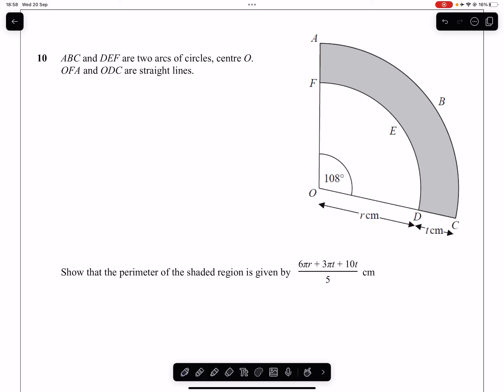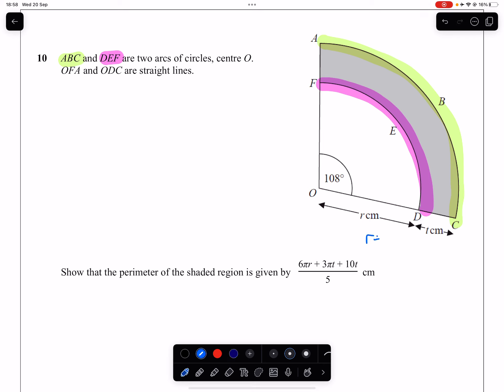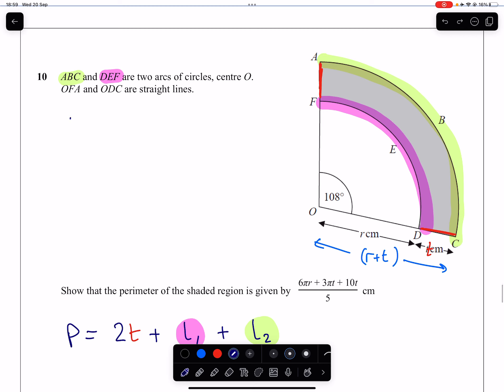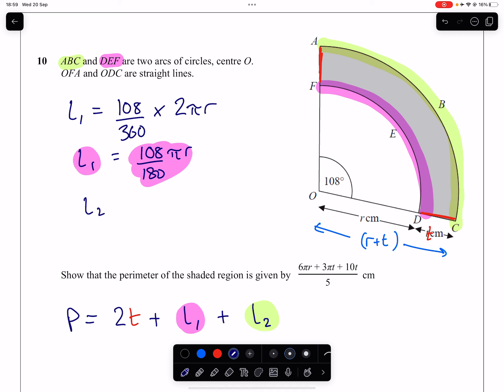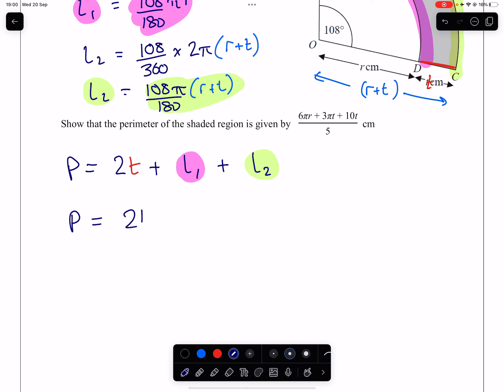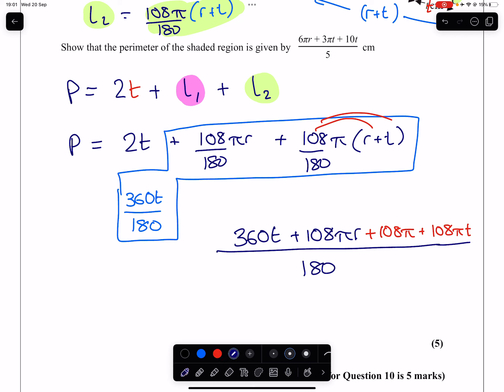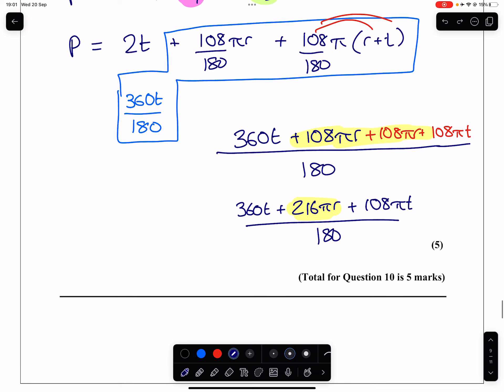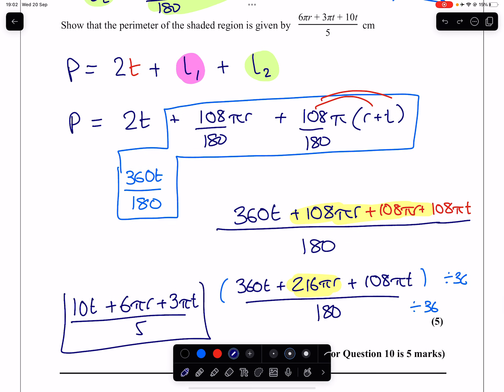IGCSE GCSE Maths Mathematics Perimeter Composite Shape Circle Arc Length Circles Lengths